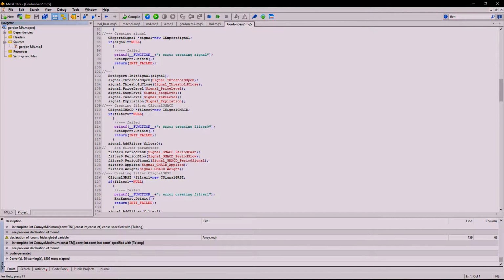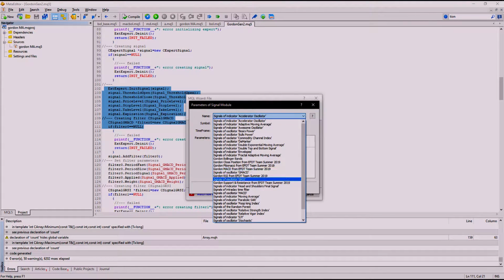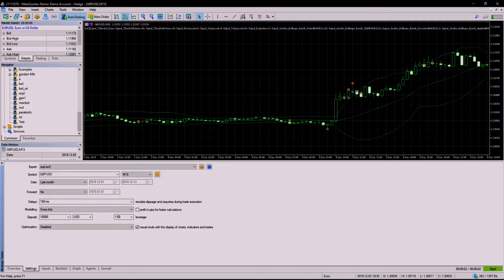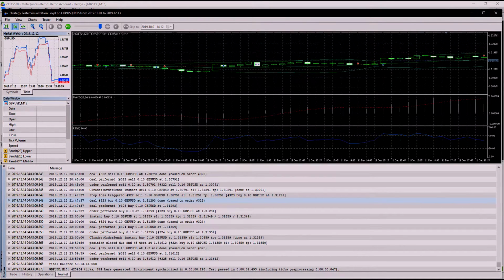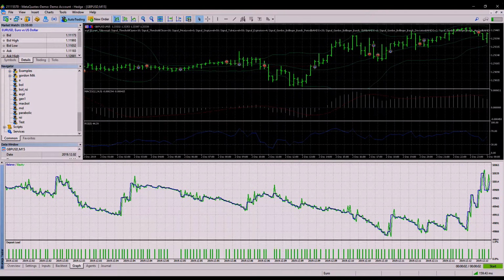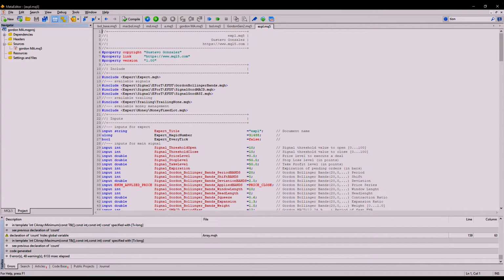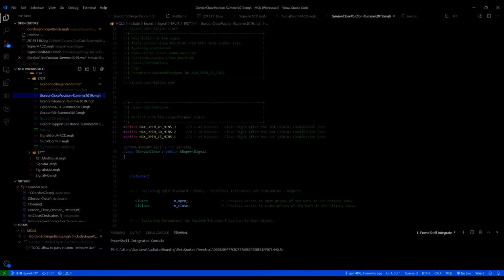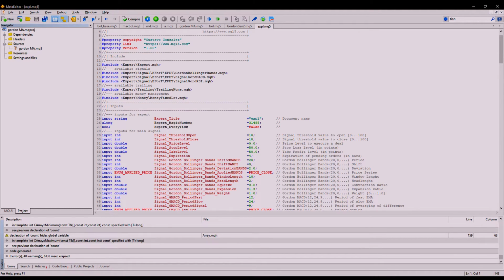FIU SCIS-FALL 2019-EFDT-UserGuide